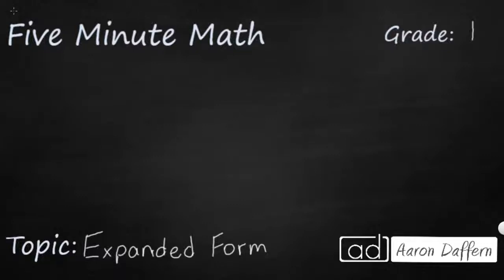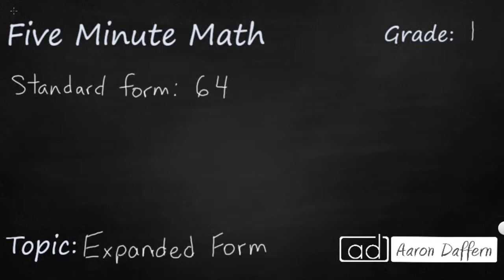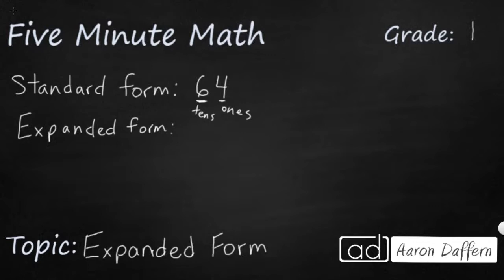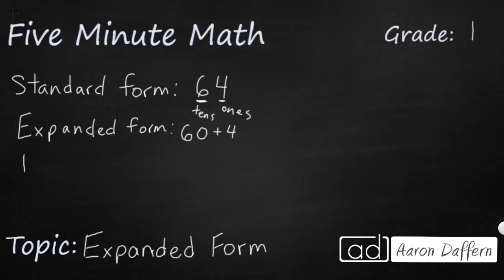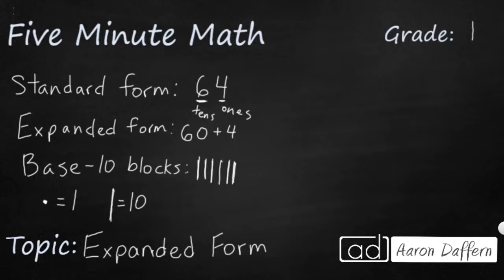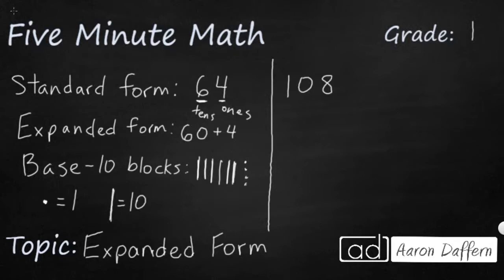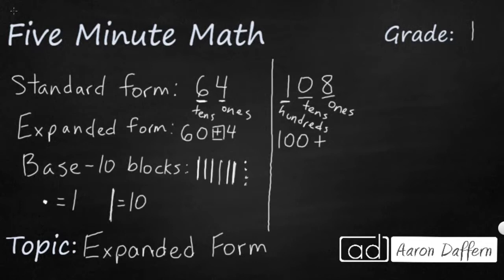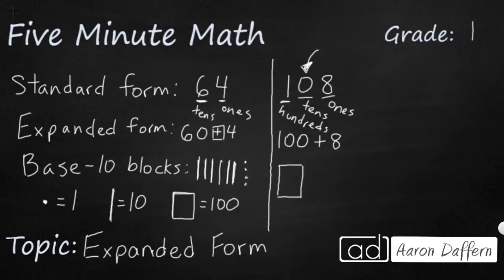1st Grade Math Expanded Form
Learn how to represent numbers up to 120 using standard form, expanded form, and base-10 models. Two examples are provided in the video.